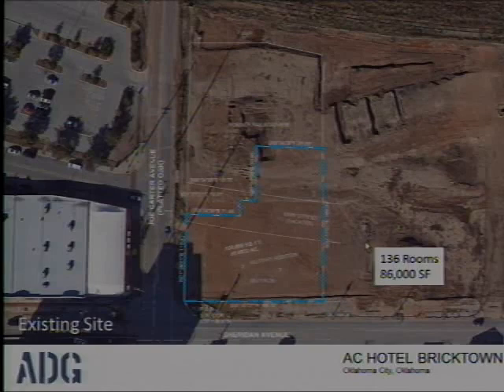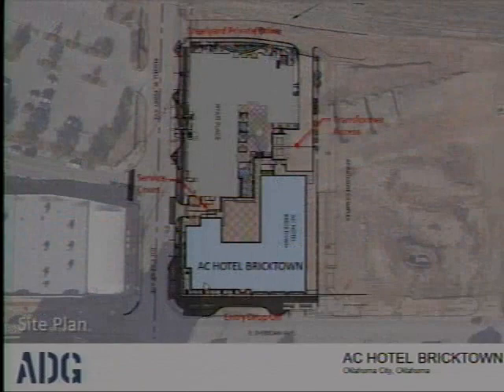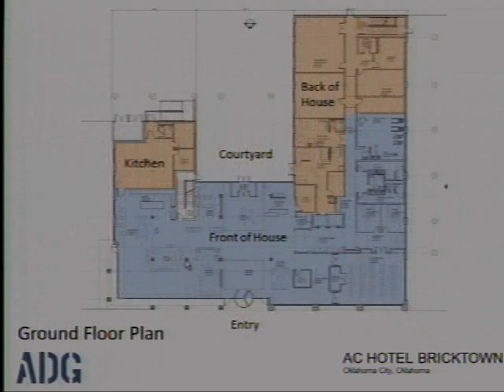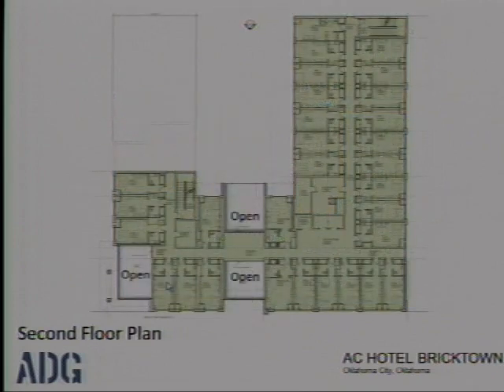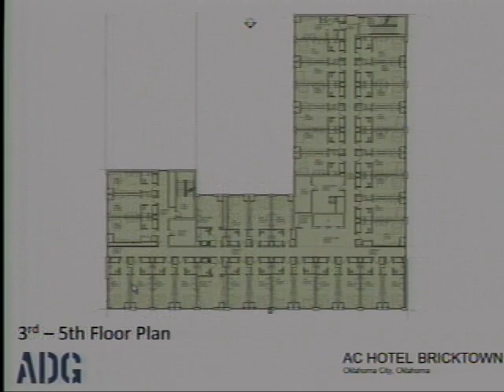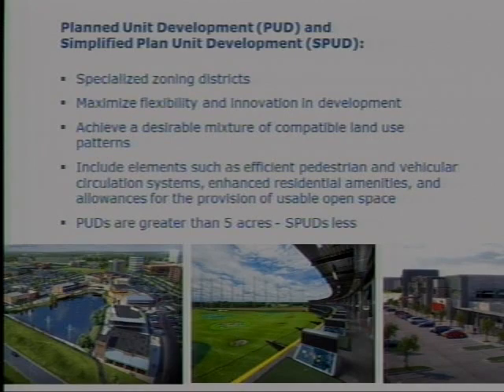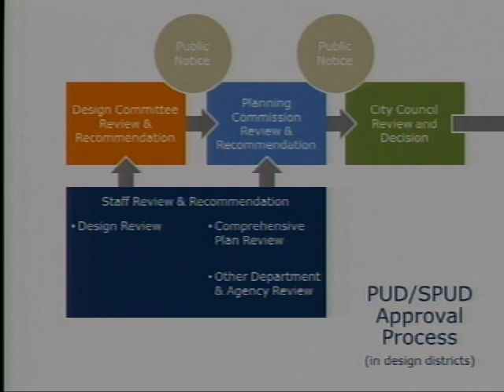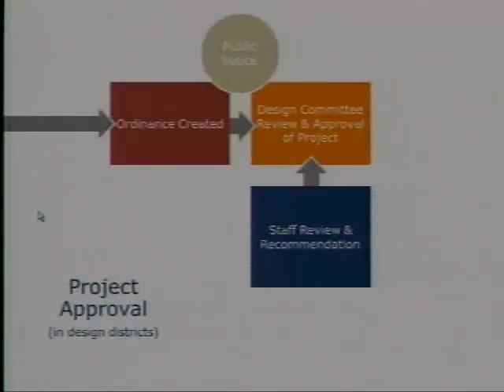Bricktown Urban Design Committee - 02/10/2016